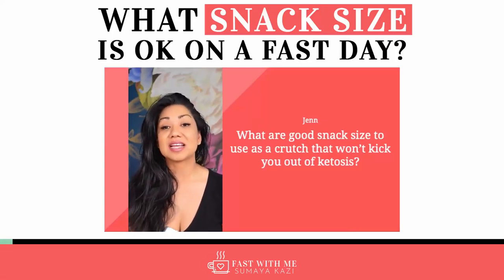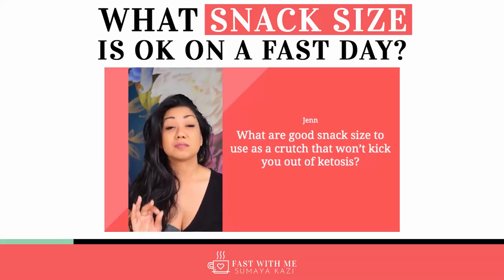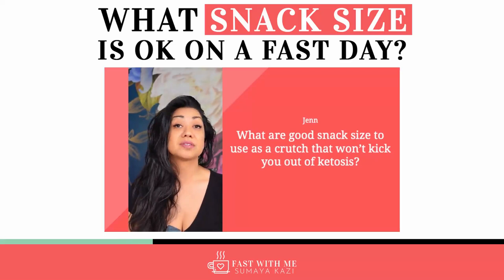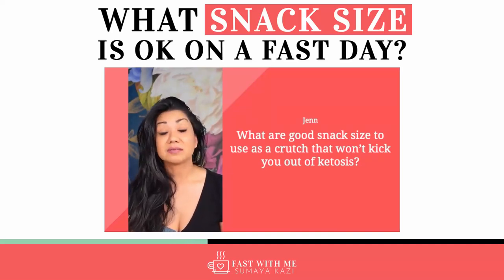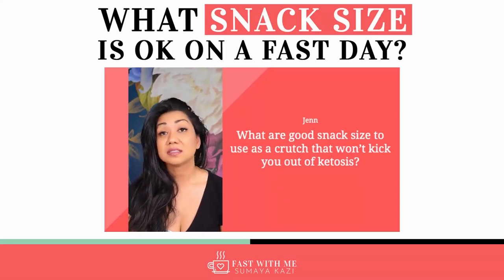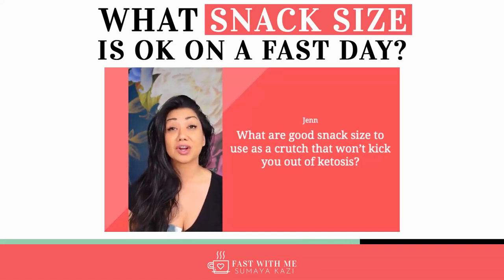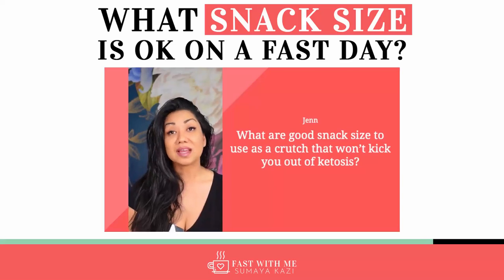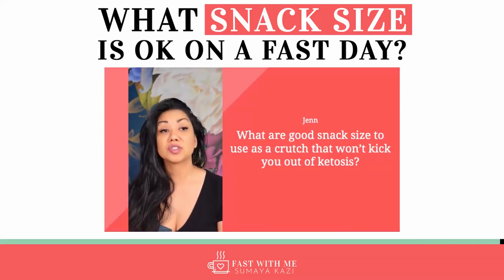What snack size is OK on a fast day?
Hey, Fast Fam! In a recent Live Q&A with my FastWithMe Challenge members, we discussed what size snack is OK to enjoy during a full day fast without kicking yourself out of ketosis.

When you fast, your body enters a state called ketosis, which means it switches from burning food for fuel and begins to burn fat for fuel instead!

In general, anything under 50 calories should help you stay in ketosis, but you should also keep a few things in mind.

📈 Stick with snacks that are high in protein or fat
🍞 Avoid snacks that are full of carbs
🚫 Sugar-free items (such as sugar free coffee creamers) don’t usually impact blood glucose levels or ketosis
👎 Anything carb heavy will kick you out of ketosis

Follow these simple rules and you can enjoy a small snack even during an all day fast without disrupting your progress.

Don’t forget: your crutch is there to utilize to help guide you through full day fasts, so don’t feel guilty about using it -- especially if you’re early on in your journey.

But, your goal should be to minimize your crutch use over time. For example, if you started your intermittent fasting journey with a crutch of 500 calories, try to whittle it down to 250 over time. This will slowly teach your body not to need it!

Before you know it, you’ll be able to get through a full day fast without needing a snack at all!

As always, if you found this helpful, be sure to tap the 💗 and share with someone else who might need some encouragement! 📧

ABOUT ME
Hi there 👋🏼😄  My name is Sumaya and thanks to Intermittent Fasting (or IF for short), I’ve dropped 65 pounds and 60+ inches around my body. IF has changed and continues to change my life. You may have seen my journey featured on the TODAY Show, CNN, BBC, and the New York Times!

I love sharing tips & advice to help others feel the same way. You can read my free and detailed guide (nearly 2 million views!) on how I do Intermittent Fasting

Interested in fasting with me? ☕️ Join my 30-day Starter Challenge or 8-week Lifestyle Challenge. Next one kickoffs on Monday!